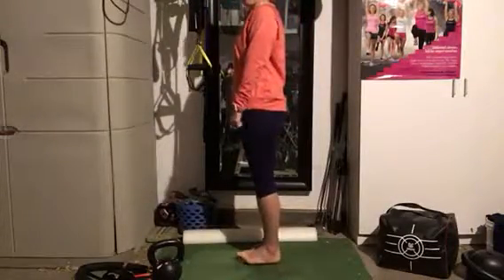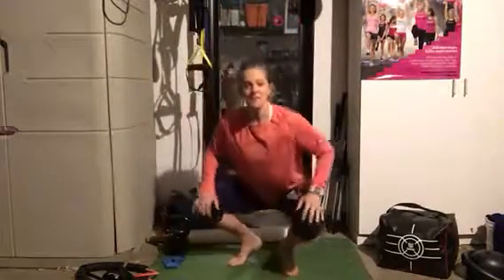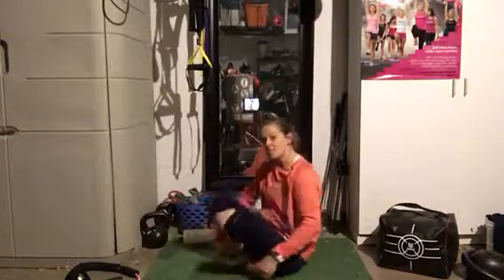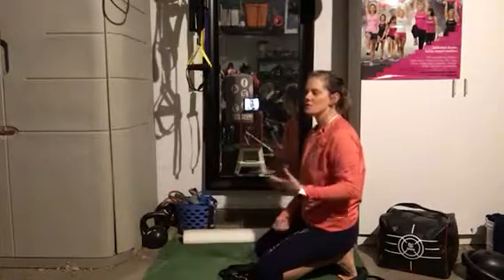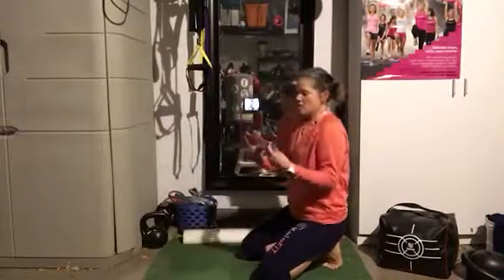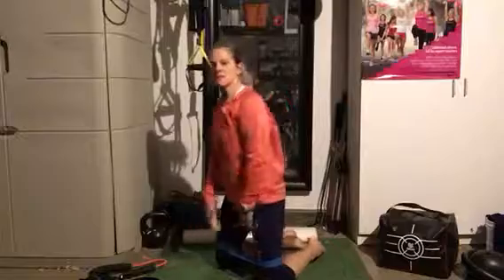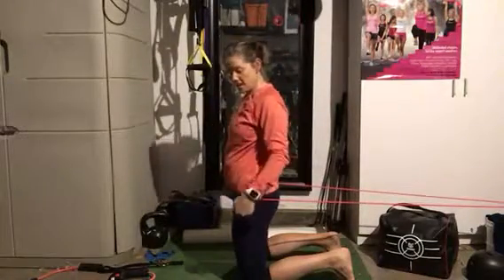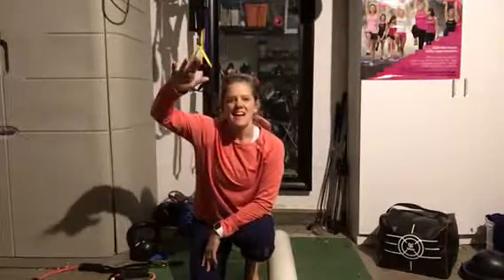4x4 Matrix Mania. - How to use the 4x4 to find the right way for each athlete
The amazing geniuses at the SFMA and TPI use matrices to organize progression/regression and I think it's the best way to understand the task of adjusting training on the fly.  Avoid having to memorize lists of exercises, and get the concept here so you can always find the right version of an exercise for an athlete.